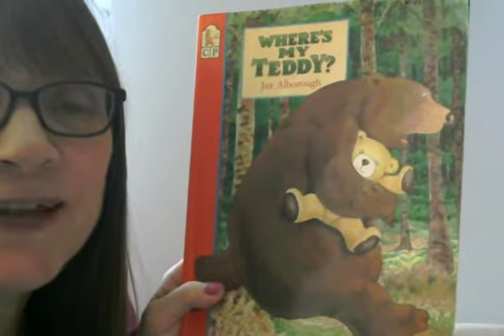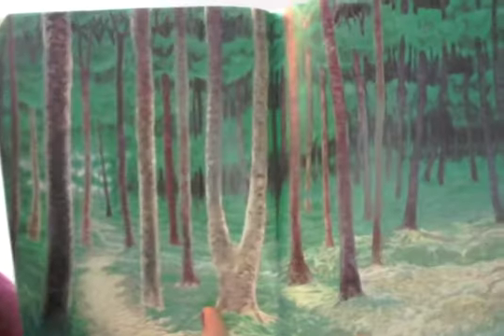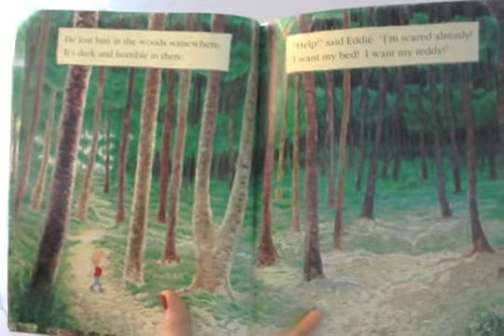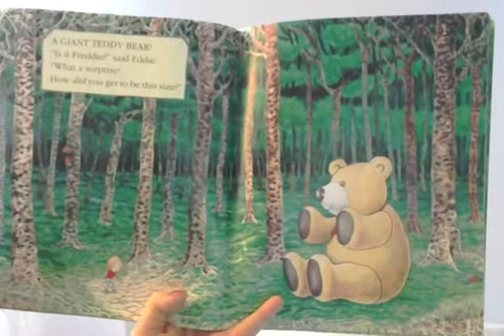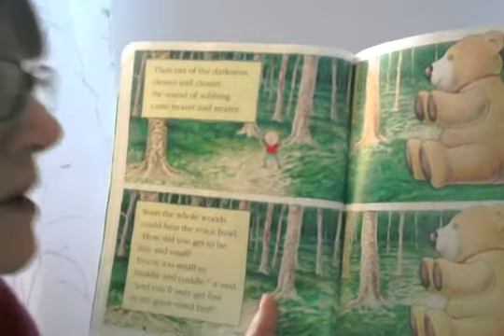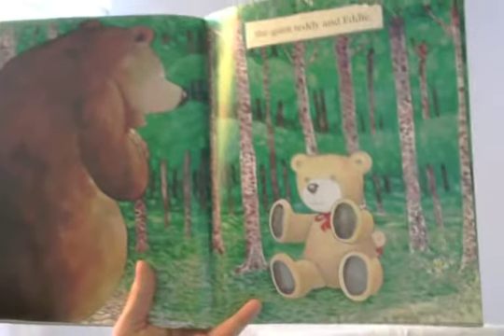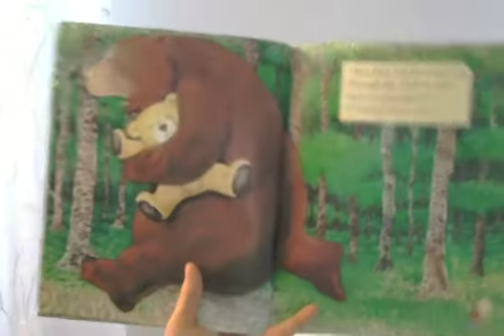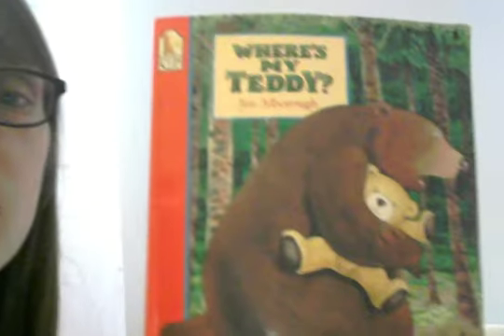Mrs. Wiggins AKFCS reads Where's My Teddy?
Eddie has a problem! He has lost his teddy in the deep forest. How does a gigantic bear help him solve the problem?  Find out in this rhyming story written and illustrated by Jez Alborough.